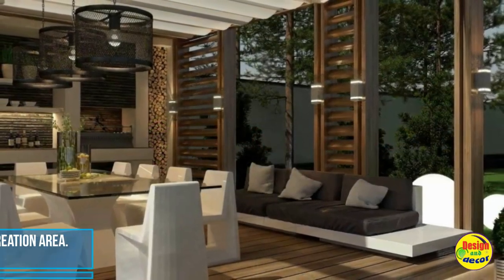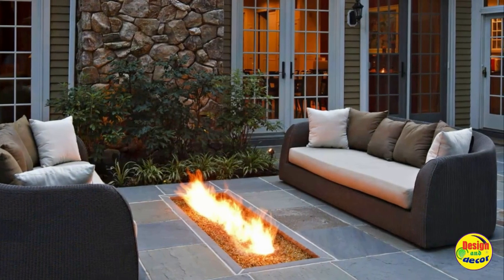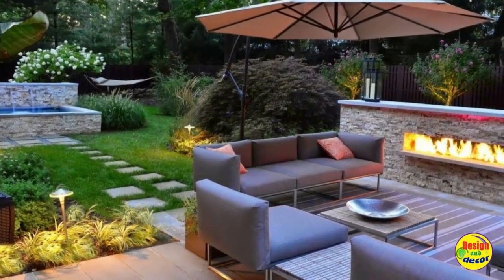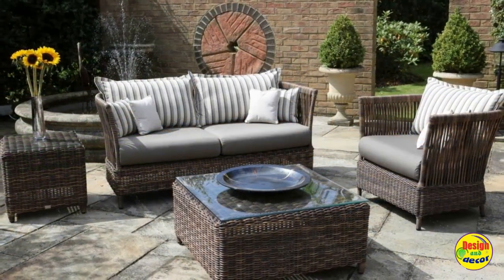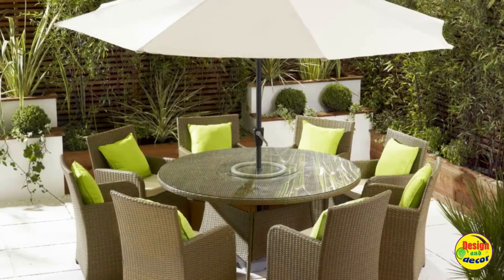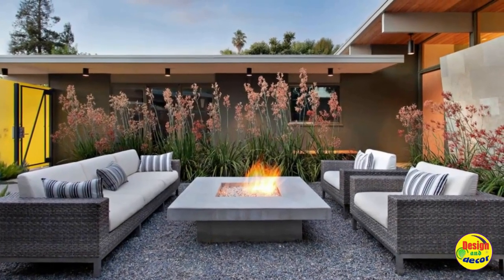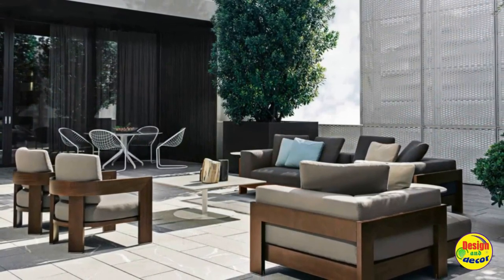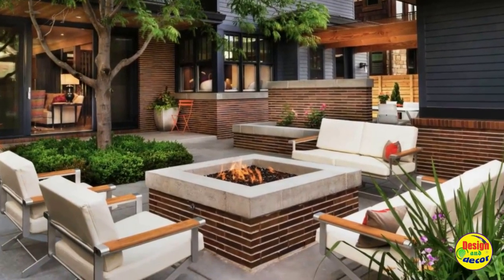Design ideas for the patio. Recreation area. Design and decor.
The best ideas of landscape design courtyard, the backyard of a private house.
The Most Beautiful Patio, Beautiful Garden Furniture - Backyard Design Ideas. Rest zone. Design and decor.